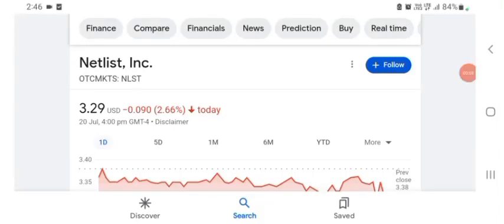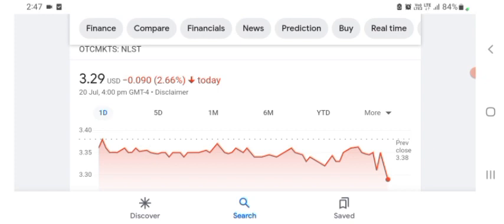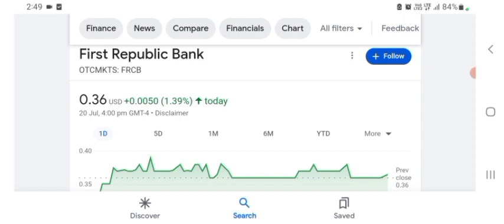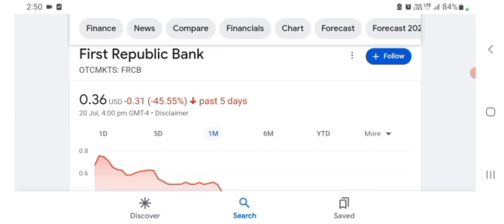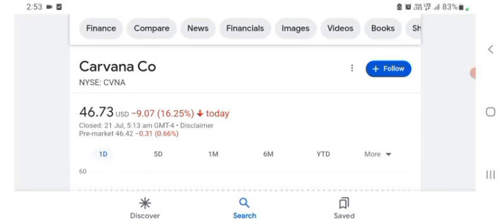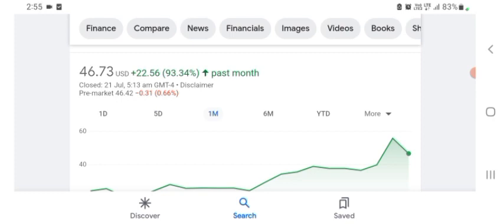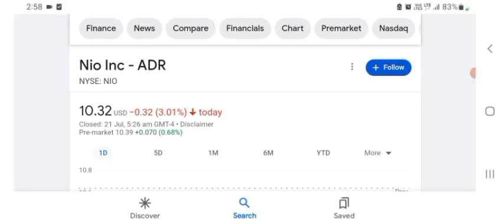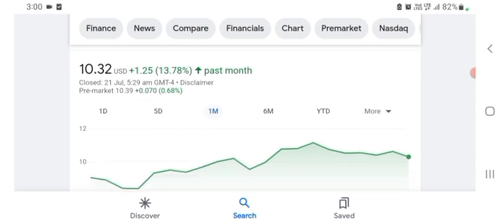Netlist Stock - BEST STOCK OF 2023? - PREDICTION - Nlst stock already up 400%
In this video I look at $NLST Netlist. NLST Stock is flying right now and could go a lot higher. NLST Netlist vs Google 912 Patent. After Netlist recent victory over Samsung and the award of $300million Ruling Netlist looks like a solid opportunity.